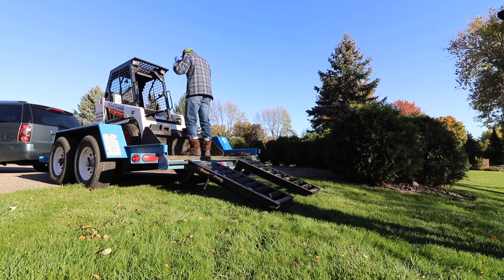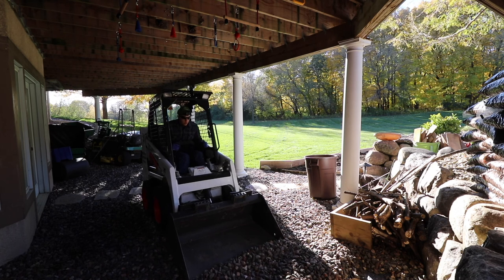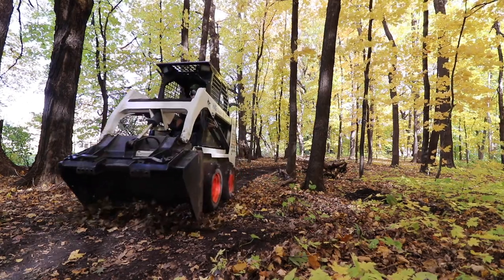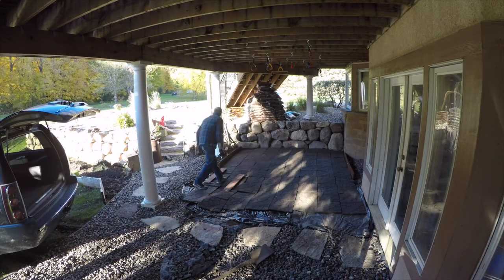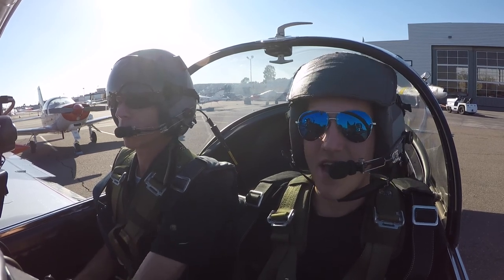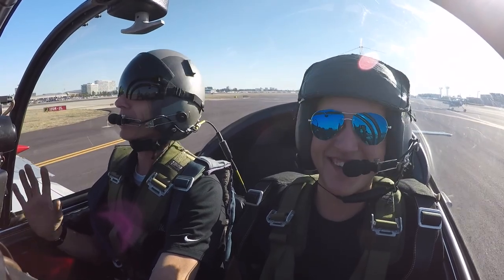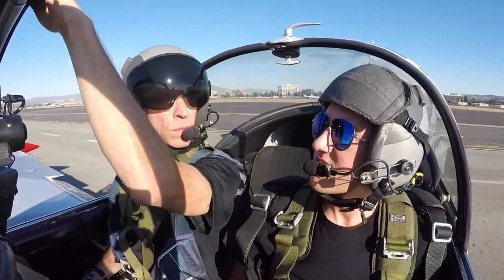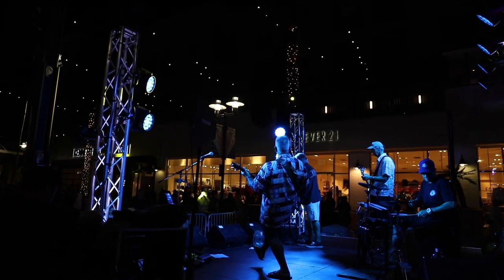Pulling Gs over the West Coast - Gap Year Week 5